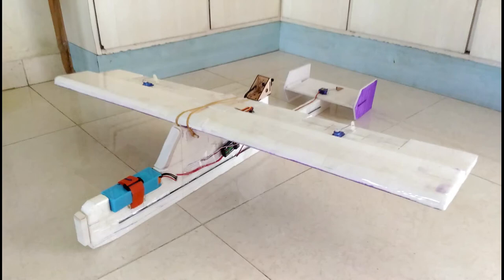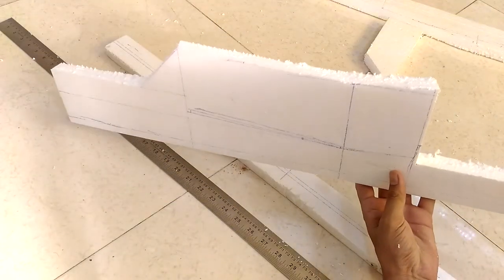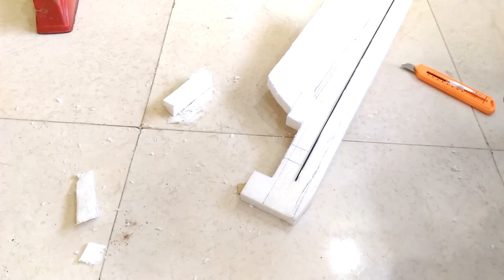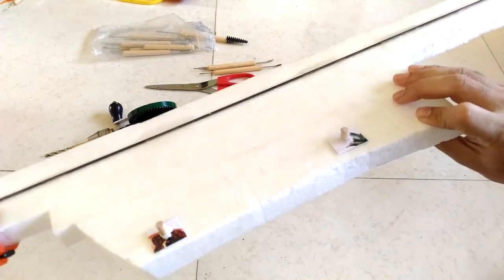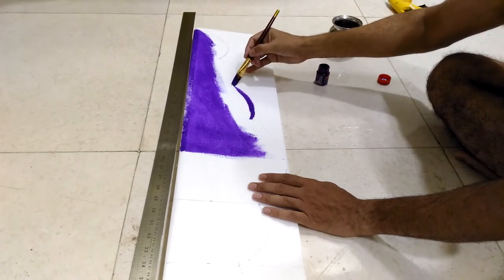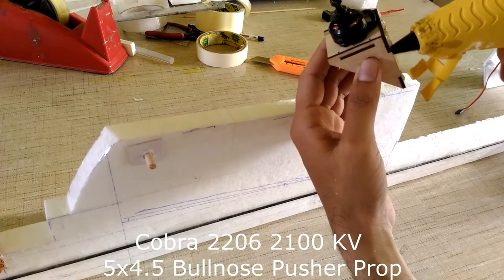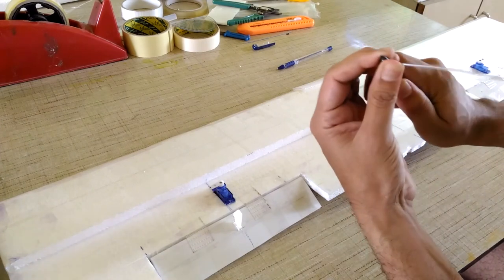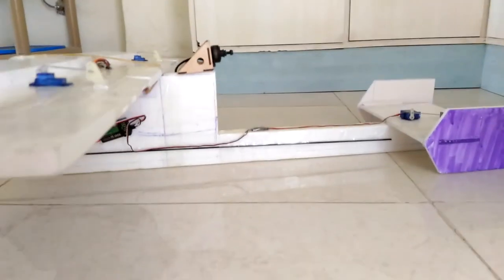How to make RC Airplane for beginner KFM airfoil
This video is aboutHow to make RC Airplane for beginner using KFM Airfoil.
 I have used KFM airfoils for simplicity. Its my first ever RC plane build.
If you want dimensions then put in the comments.
Happy  Flying.